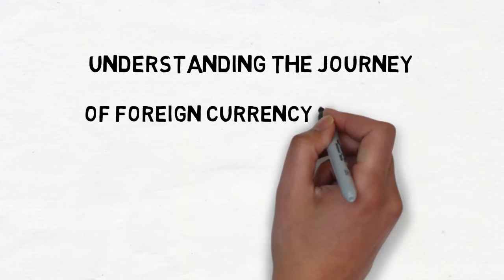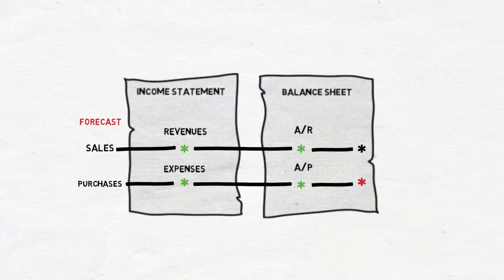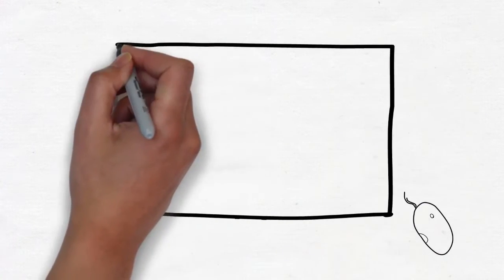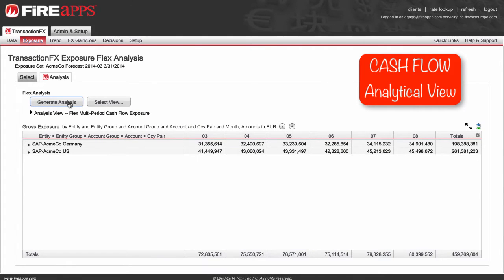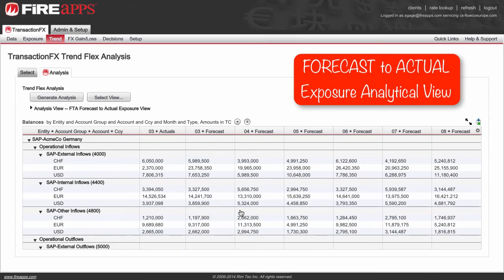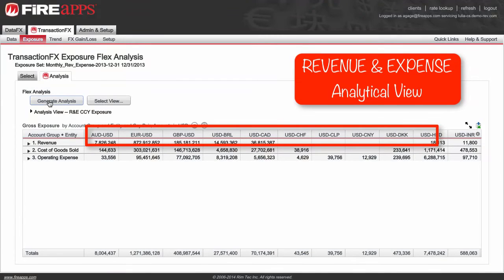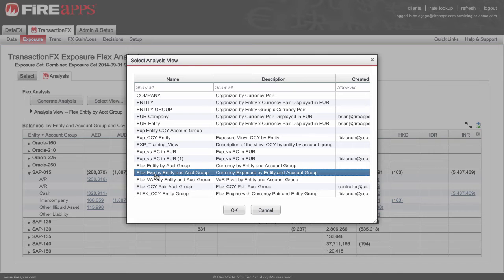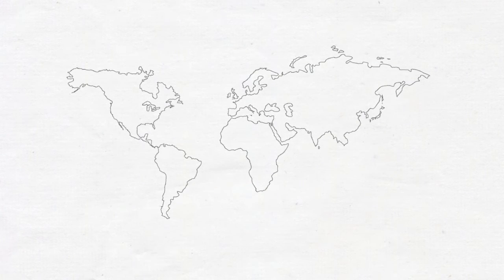Understanding the Journey of Foreign Currency Through Your Financial Statements